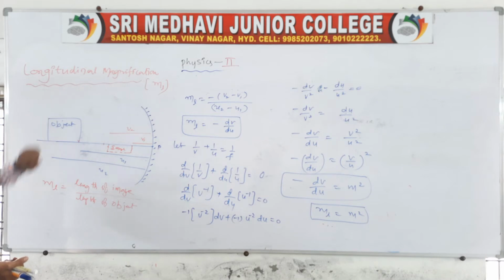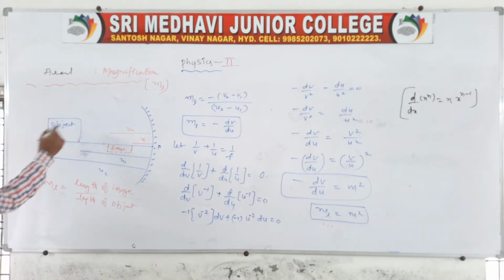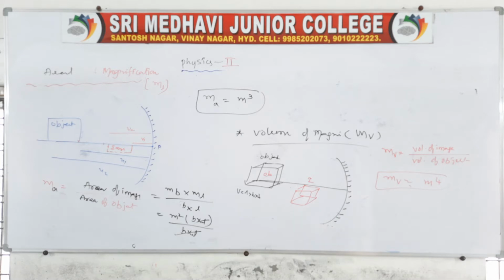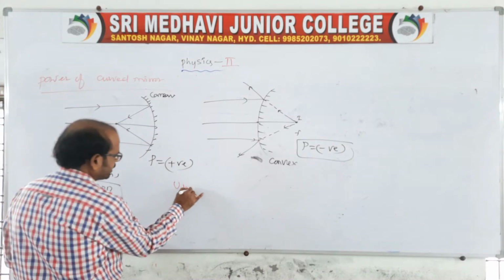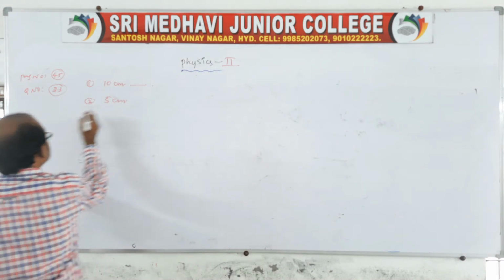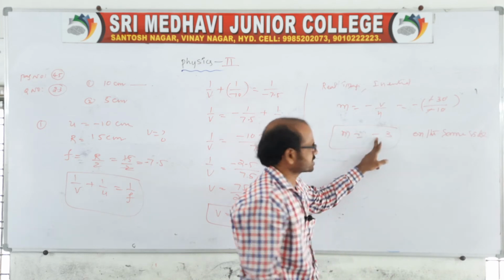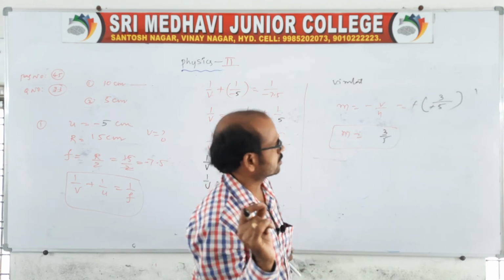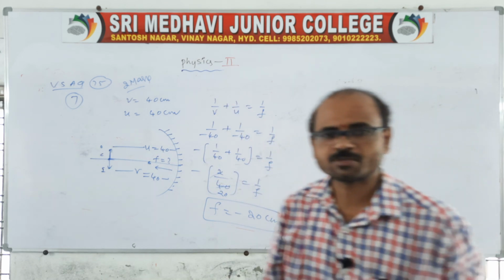(08 Oct 2020) LONGITUDNAL MAGNIFICATION